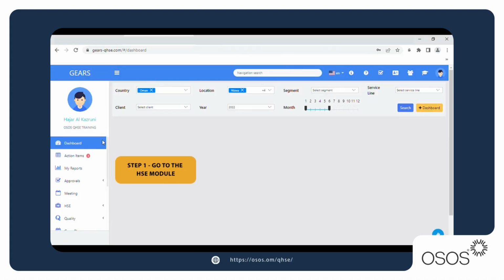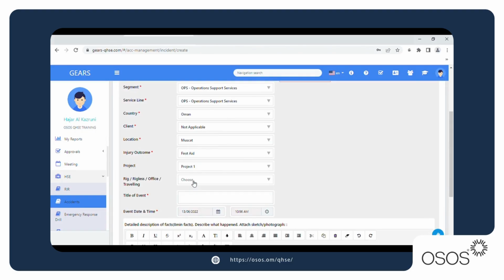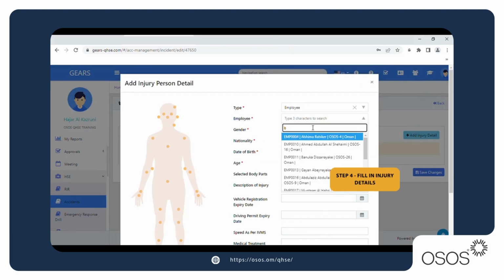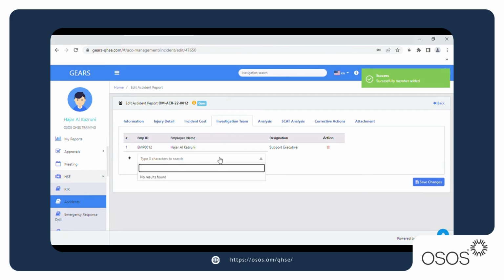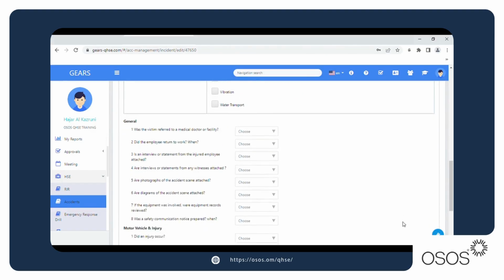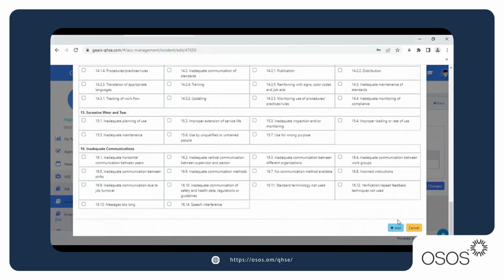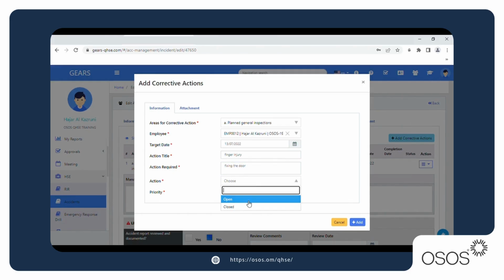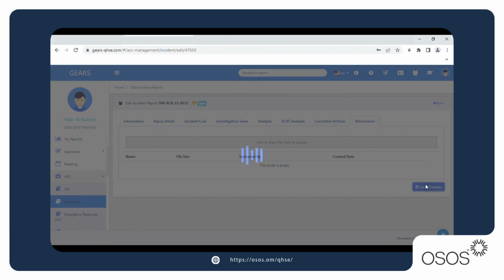OSOS QHSE - Accident Report Creation Tutorial